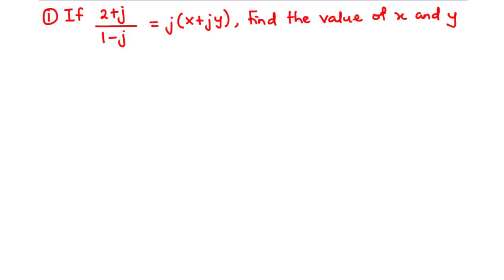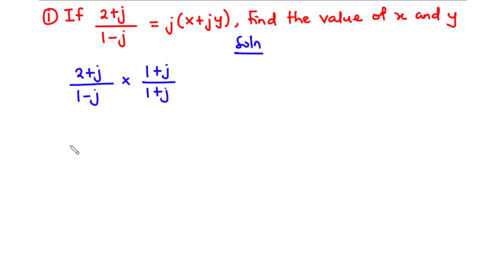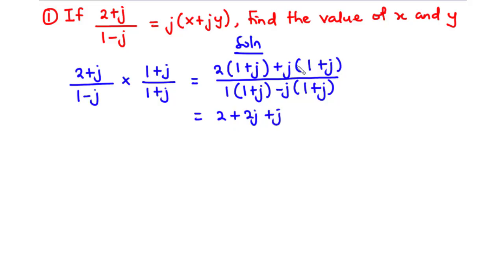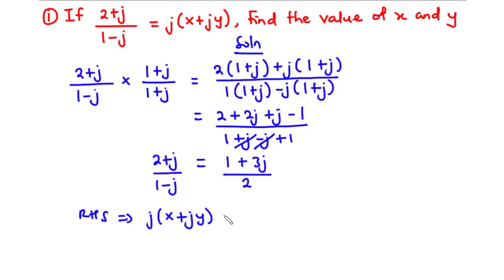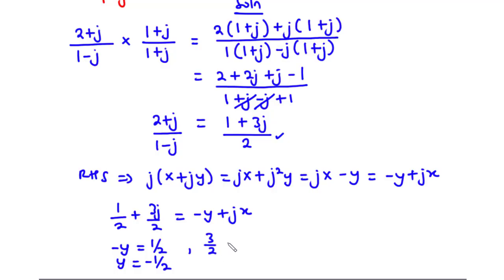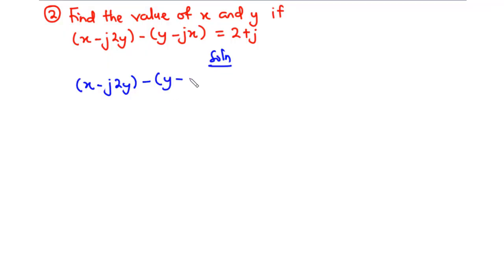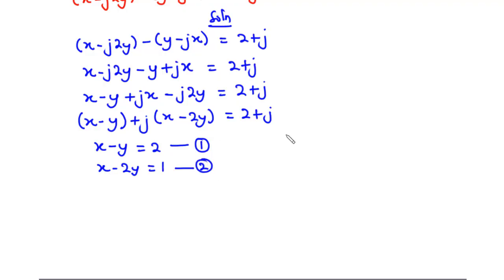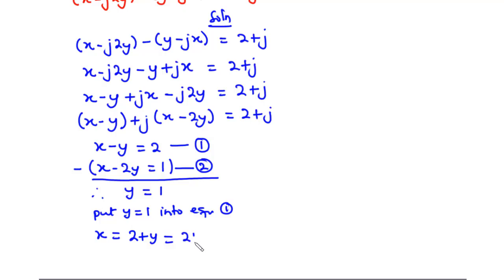03 - Equations involving Complex Numbers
03 - Equations involving Complex Numbers

In this video we are going to solve equations involving complex numbers.
this involves adding, subtracting, multiplying and dividing complex numbers

00:00 - Question 1
04:59 - Question 2